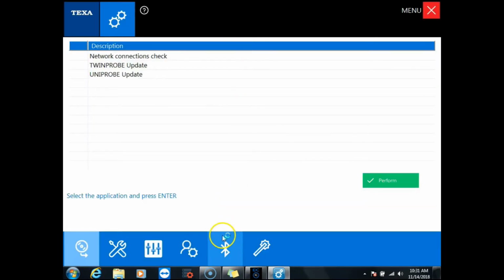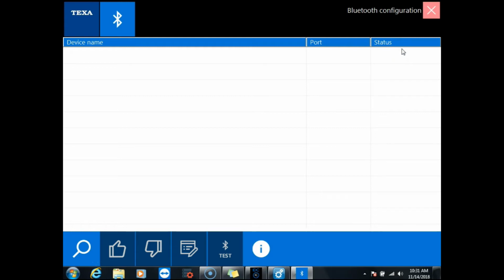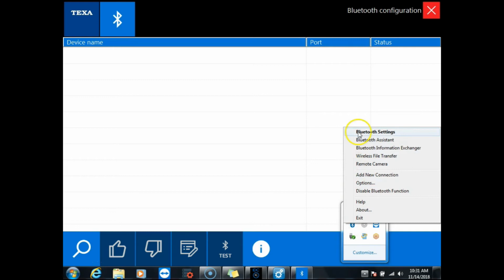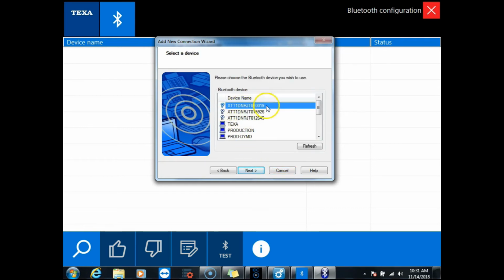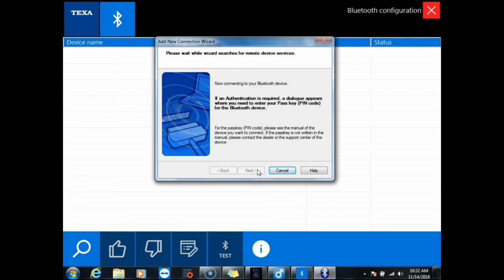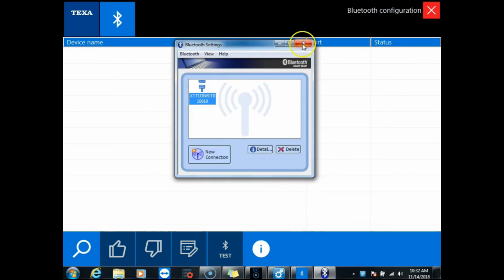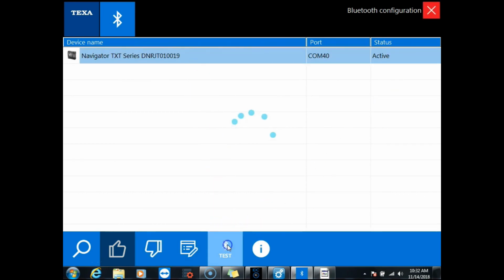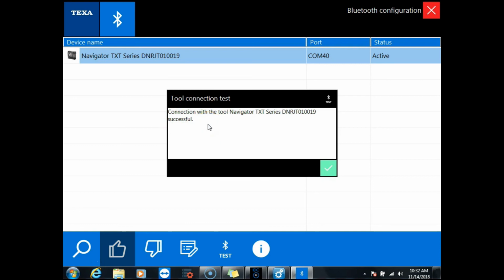Diesel Laptops TEXA Training - Reconnecting TXT Bluetooth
The TXT box used to plug into the vehicles runs off Bluetooth, and occasionally it will get disconnected usually due to Windows updates. We walk you through on how to establish the Bluetooth.